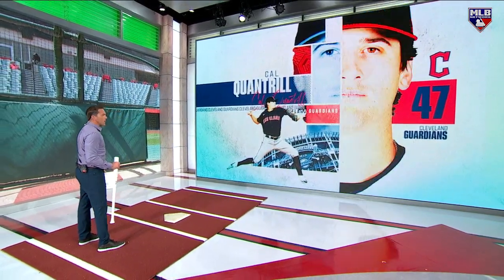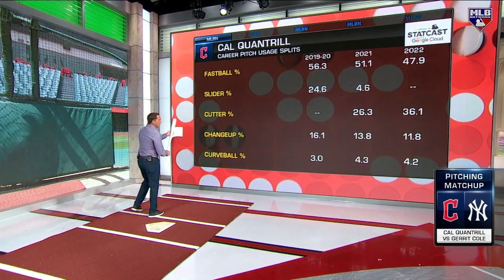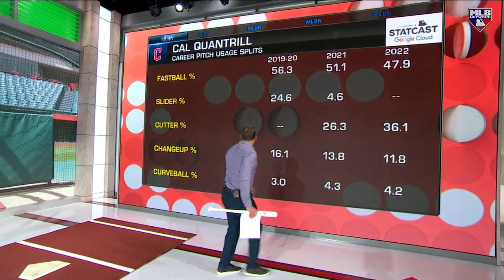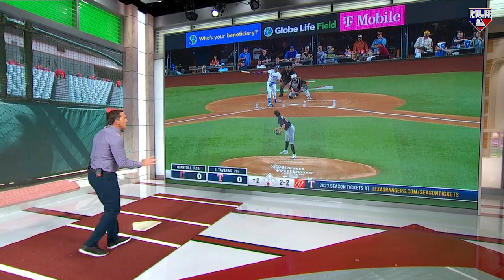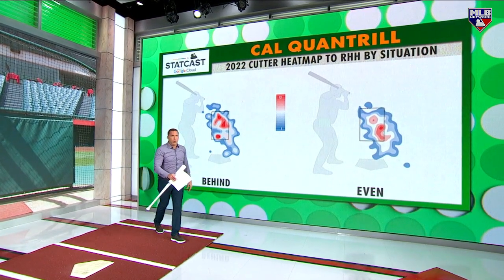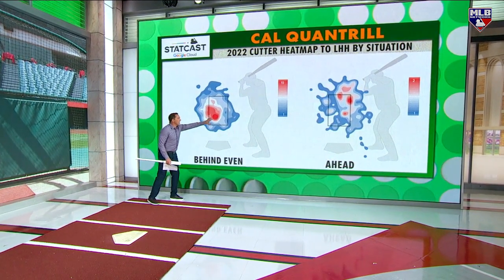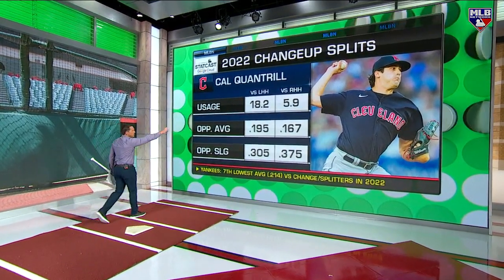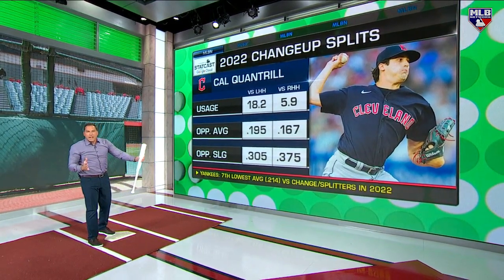How Can Gerrit Cole and Cal Quantrill Find Success in Game 1?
DeRo takes a look into the starting pitchers for Game 1 in the Bronx and what each righty can do to find success in the series opener.